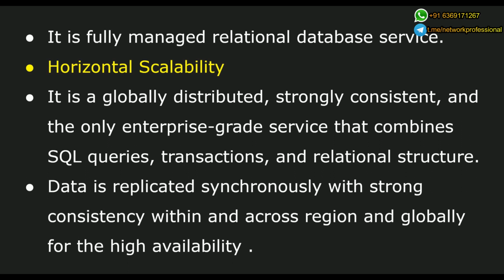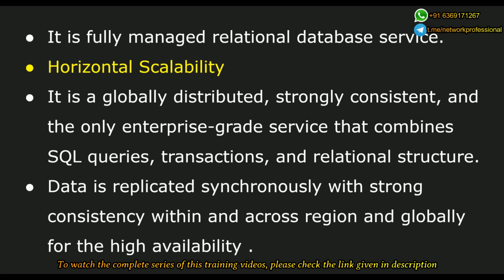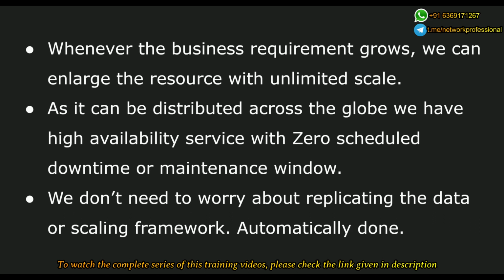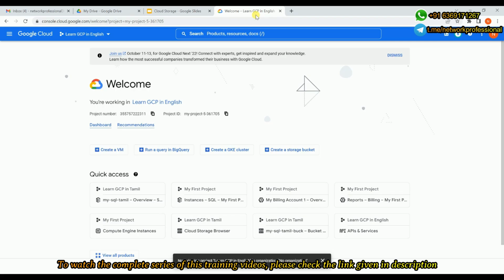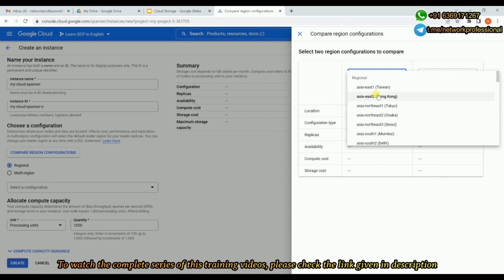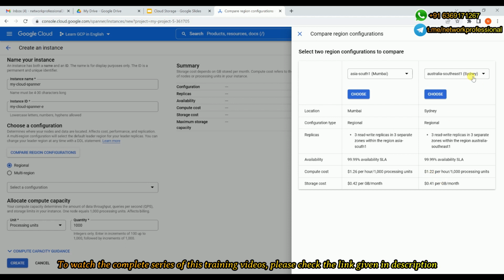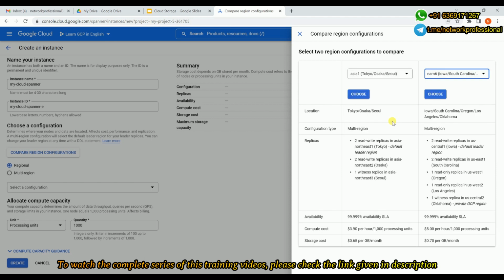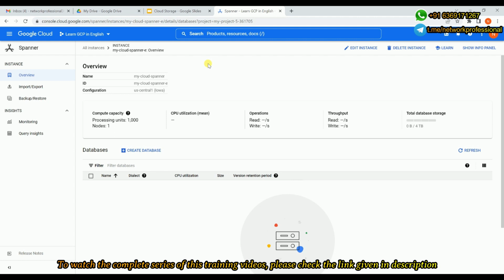Lecture: 49 || Google Cloud SPANNER Part-1 || GCP ACE Training Tutorial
In this video you will learn about Google cloud SQL and it helps you to understand from exam's perspective.